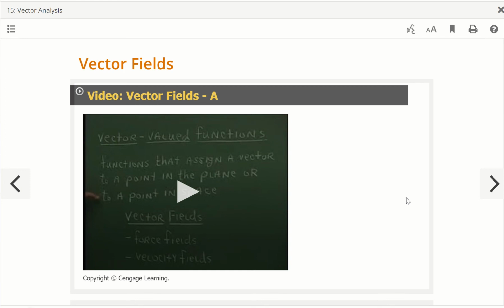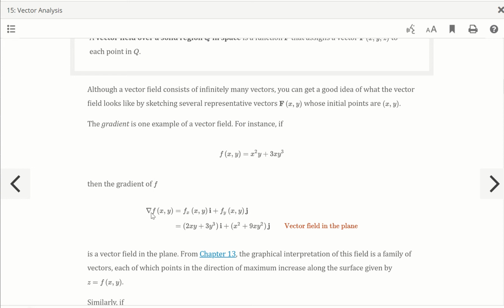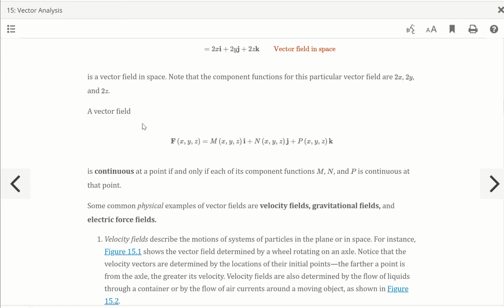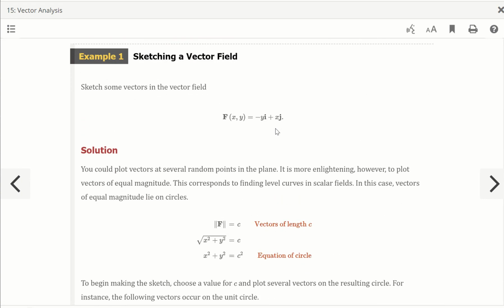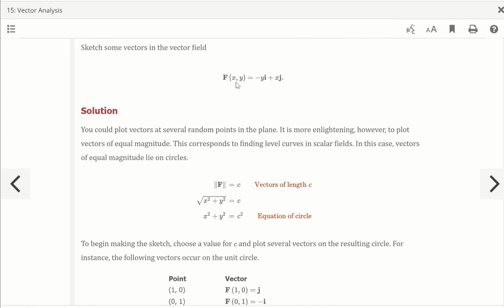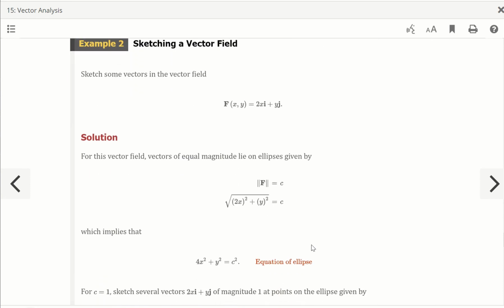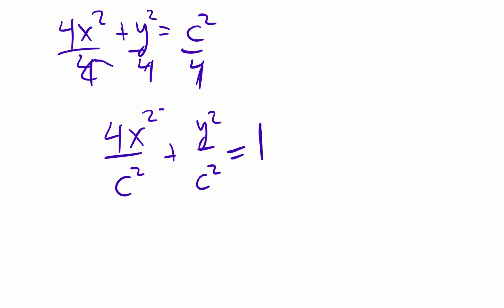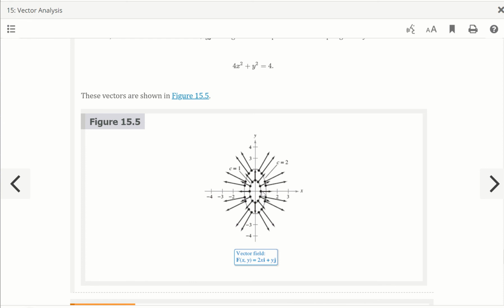Math 240 Lecture 15.1 Part 1